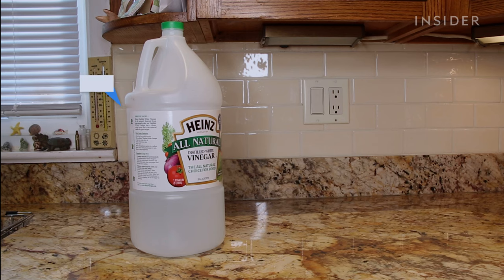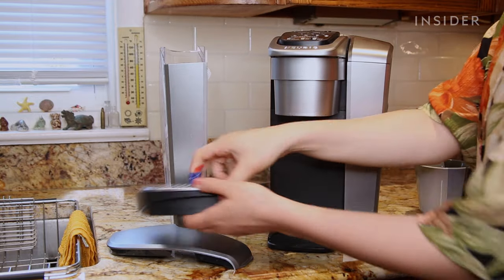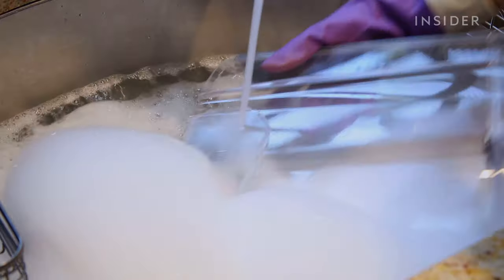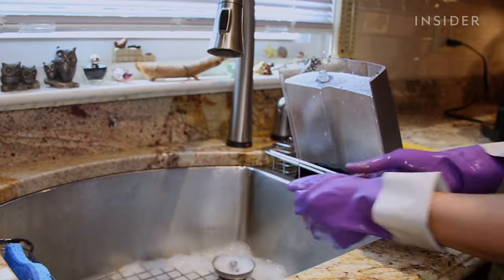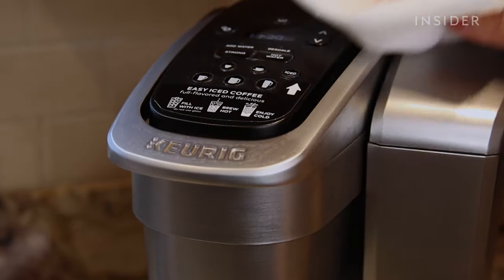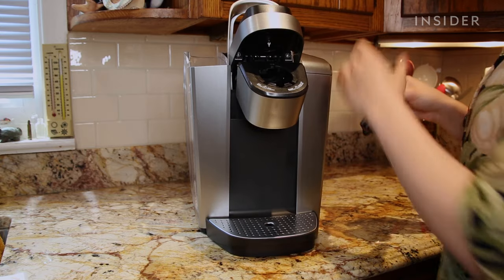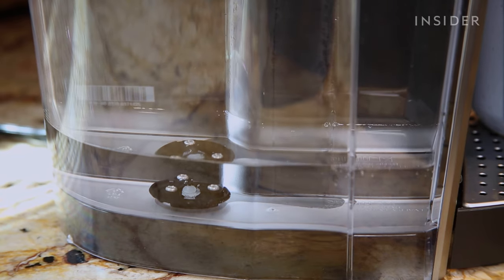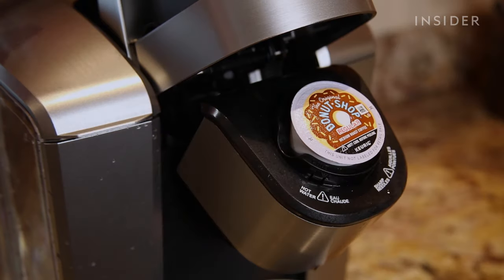How To Clean A Keurig Coffee Maker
Cleaning your Keurig brewer is simple; all you need is a few common household cleaning
supplies. Follow these instructions to help extend your brewer’s lifespan and to enjoy better-tasting cups of coffee.